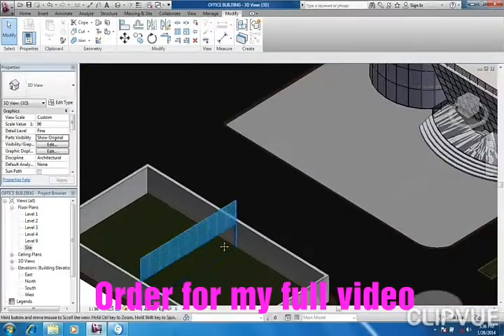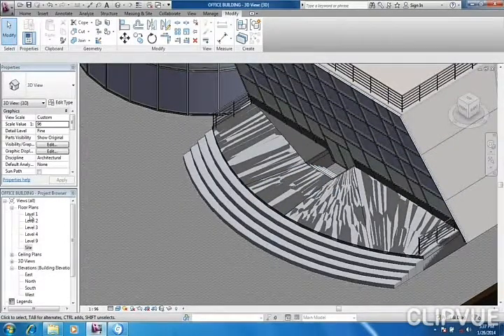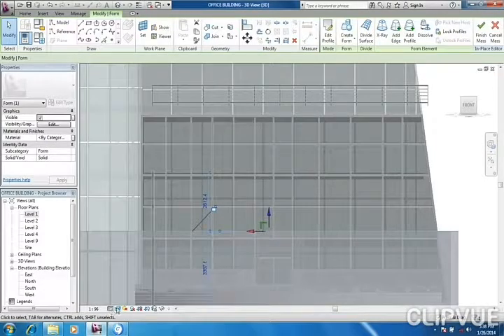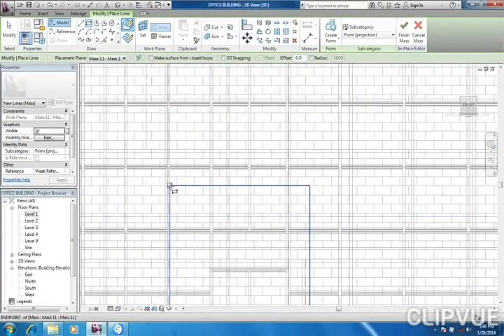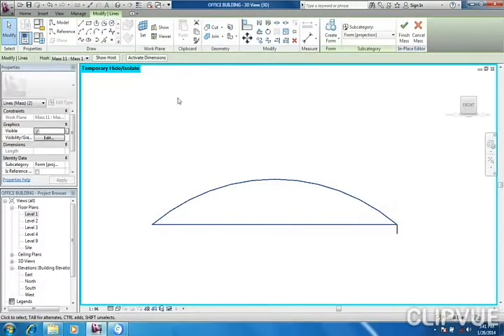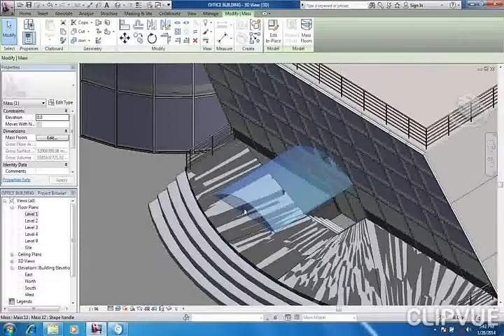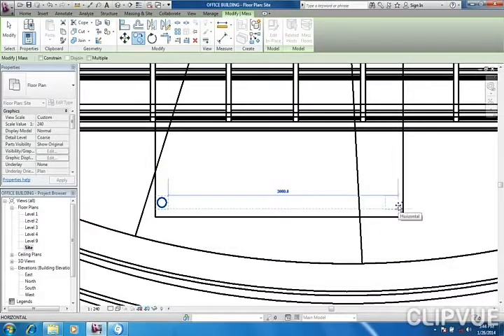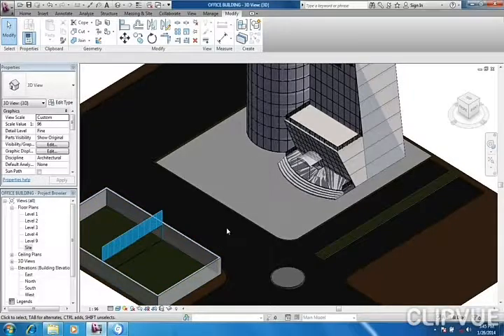Creating Canopy in Revit Architecture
How to create canopy in Revit architecture with massing.